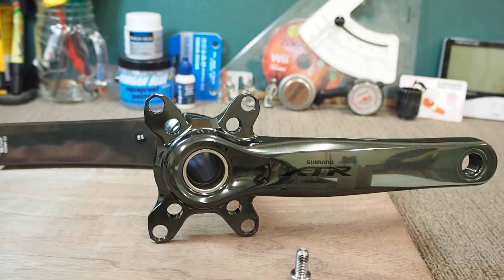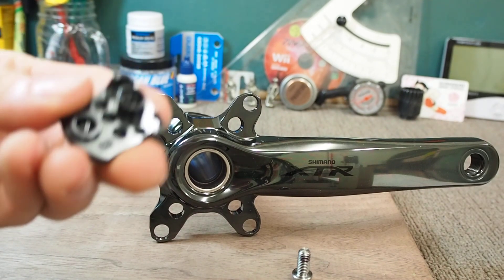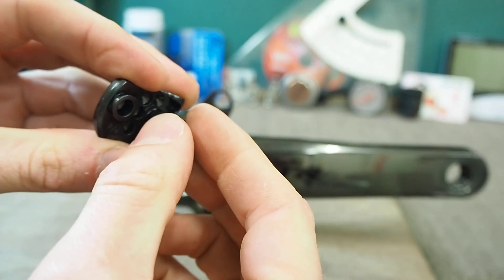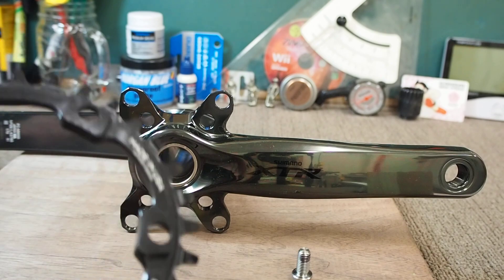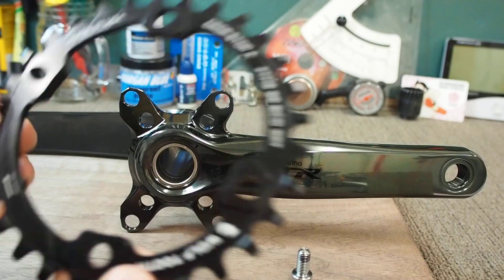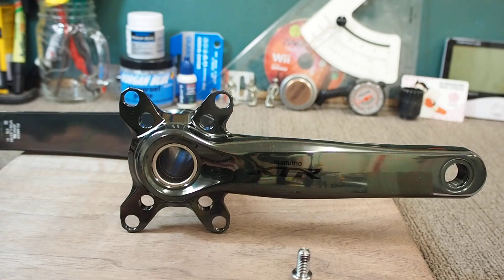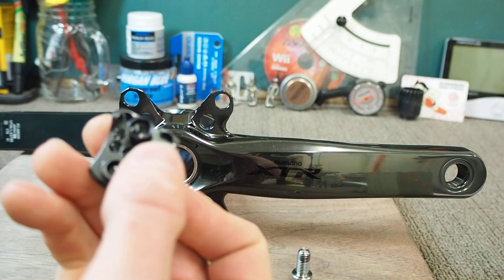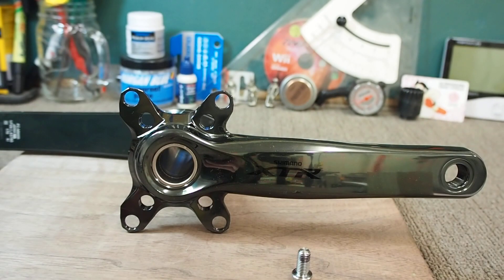Shimano XTR M9000 Crankset: proprietary beyond belief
The bolt is a Standard M7 STANDARD FINE THREAD. This type of bolt is really uncommon especially in the low profile head configuration. I spent two days looking through bolt PDF catalogues online. The standard bolt sizing jumps from M6 to M8 generally speaking (bypasses 7) particularly here in Australia. You can get hex head bolts in M7 but those are generally Coarse Thread Pitch.

I understand that what I am trying to do may be beyond the design of the crank but a company making a crank-set has to consider the practicality of having the ability to space the chain-ring to optimise the chain-line. I just expect more brutal practicality out of a 500 dollar component. Perhaps that is an unreasonable expectation on my part.

Could you drill out the bolt holes? Nope...probably wouldn't suggest that as there is only about 2-3mm of material and if you try it with m8 standard double/ triple chain-ring bolts there is slop/ play at the bolts (bolts don't contact the entire circumference of the hole)

About me:  I'm Stu and based in Australia.
Been doing a lot of research online during lock-downs (we're now in our 6th here) and figured I'd try and pass forward that knowledge and save people some time delving through forum threads/ YouTube.

Happy to be challenged if you find the information incorrect or misinformed.

Stu